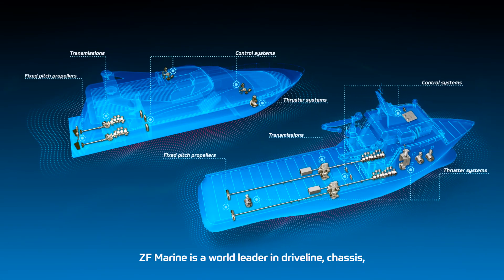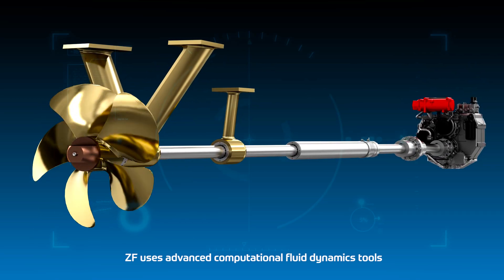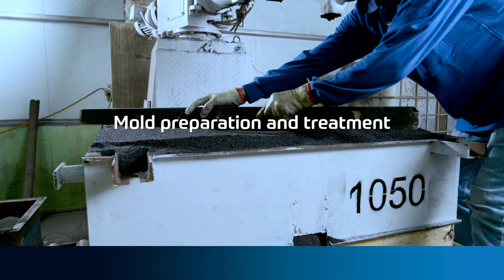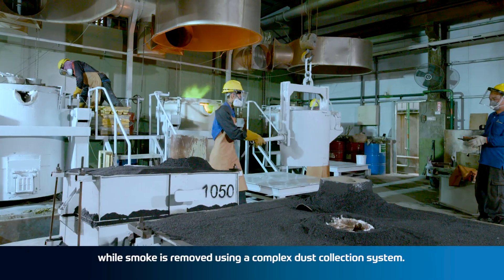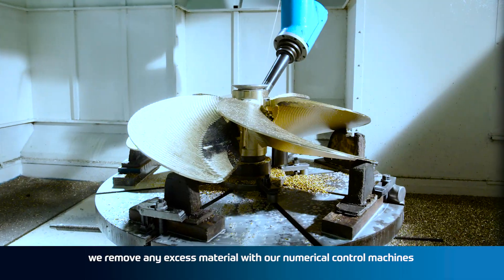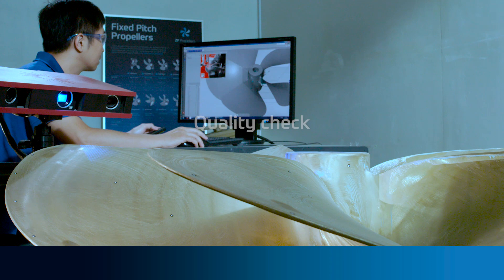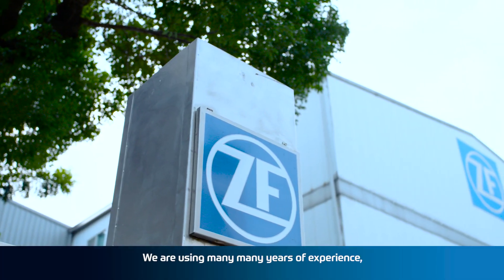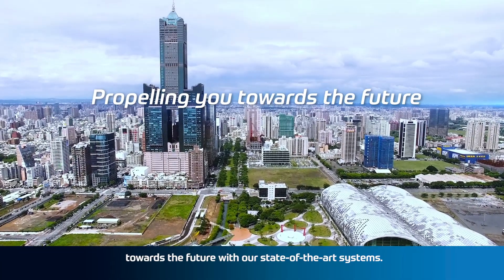ZF Fixed Pitch Propeller Plant in Kaohsiung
ZF is one of very few companies in the world to offer all the essential propulsion system parts you need in one place. Whether you are looking for a standard or custom-designed Fixed Pitch Propeller propulsion system, suitable for a commercial or pleasure craft, our expert team will work closely with you to ensure your needs are met.